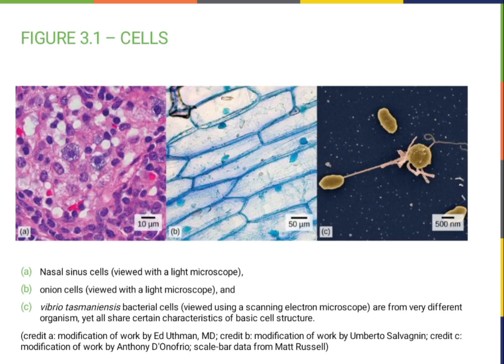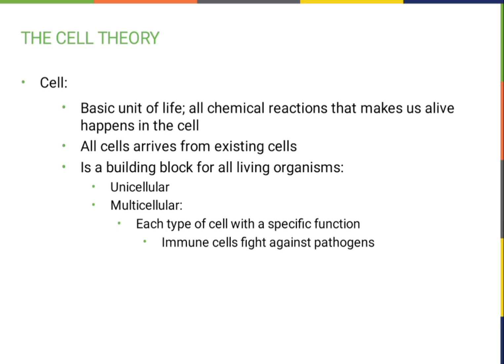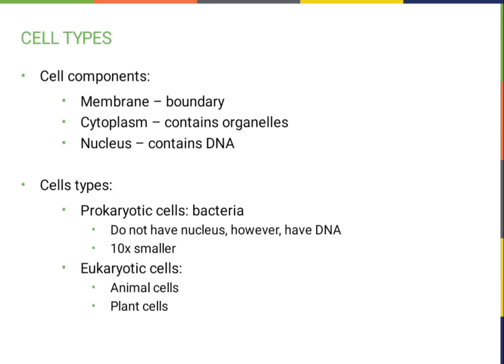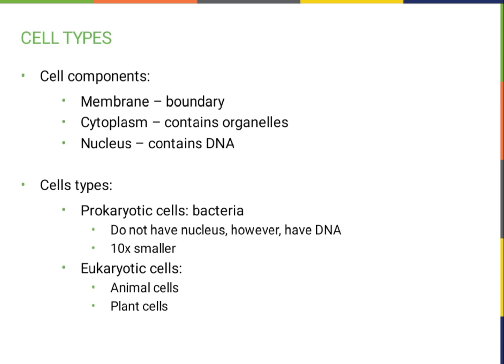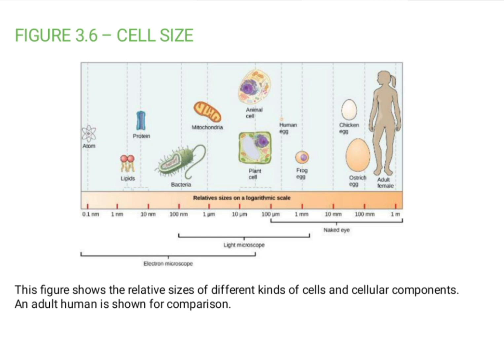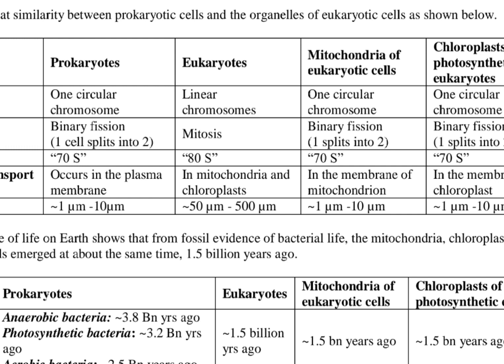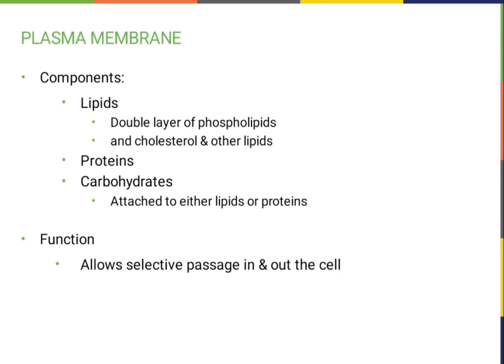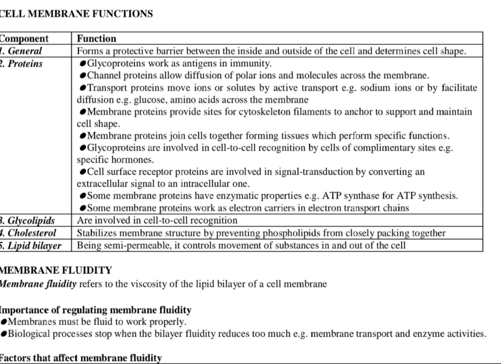CELL: STRUCTURE AND FUNCTION PART 1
This video gives an overview of the structure of the cell and the cell membrane.